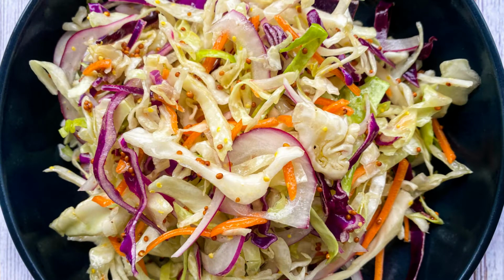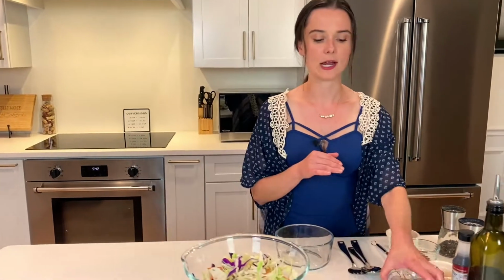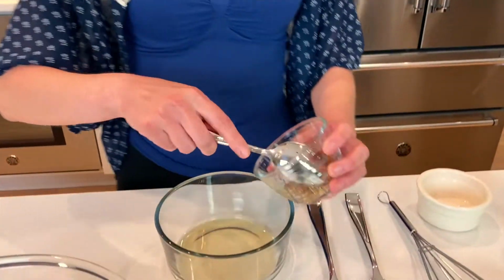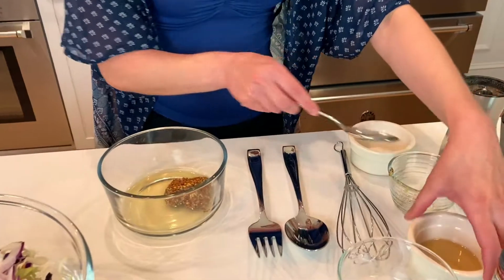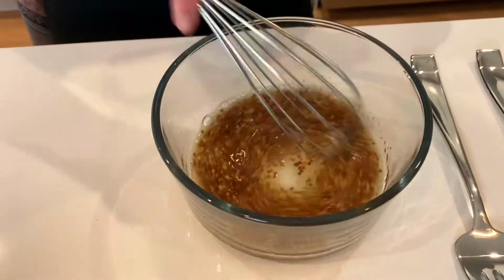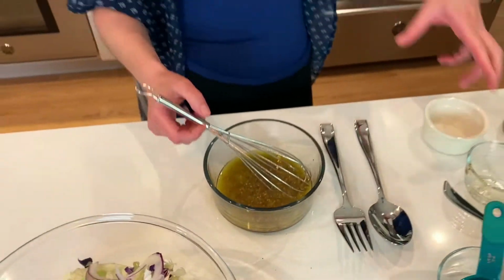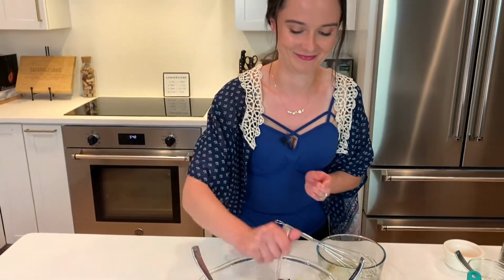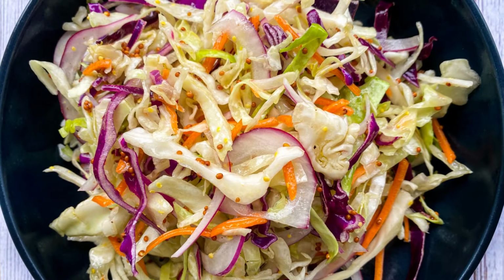Cabbage Coleslaw With Vinaigrette (Without Mayonnaise!)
This is the my favorite (the BEST!) cabbage coleslaw recipe, without any mayonnaise! Instead, I make my coleslaw with vinaigrette that's fresh and bright, just the way coleslaw should be.